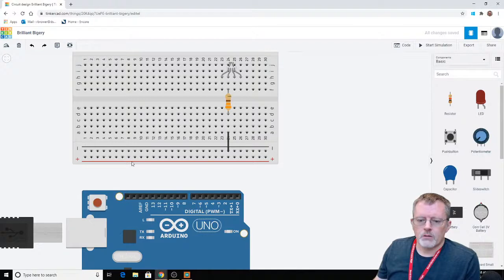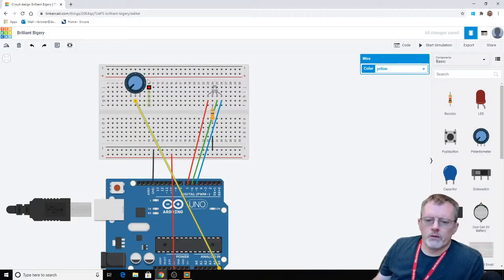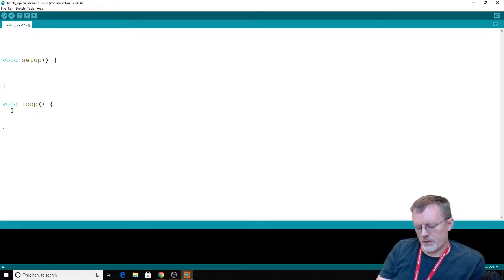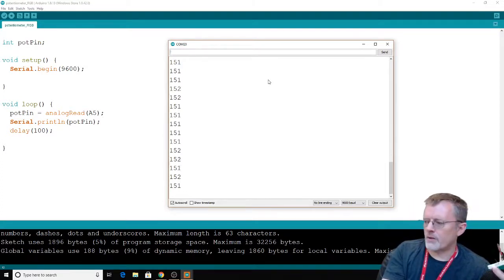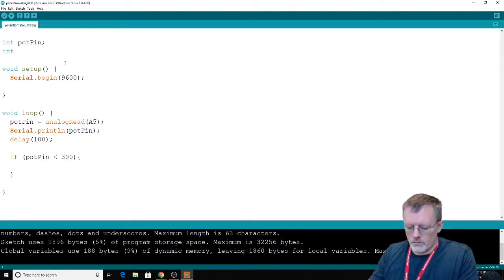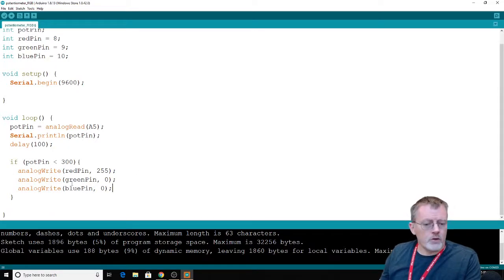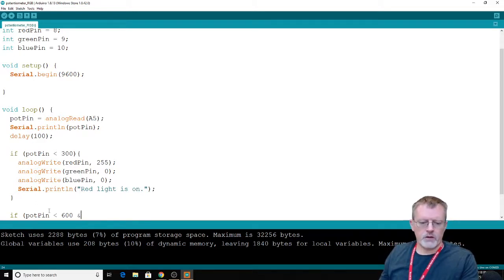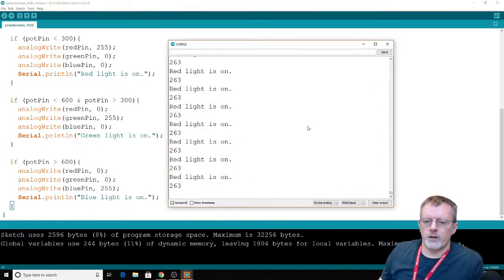Mr. Brower SDJH Hacking STEM potentiometers and RGBS Video #11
In this project, you will be using a potentiometer to turn an RGB into different colors.